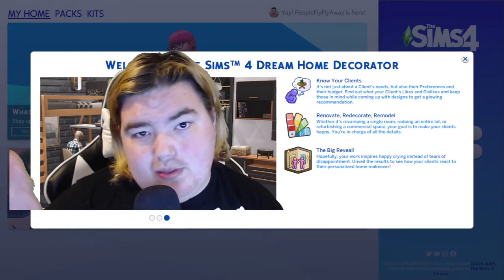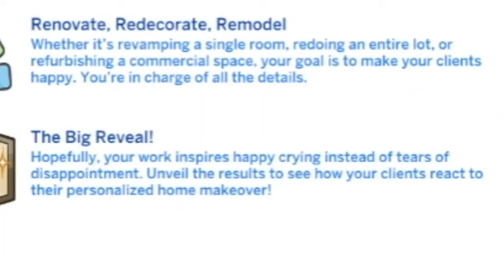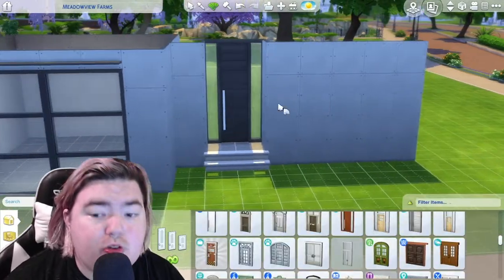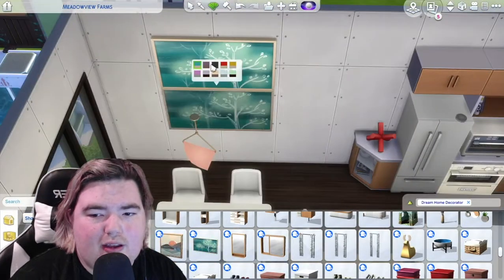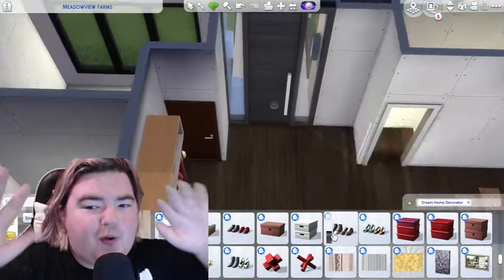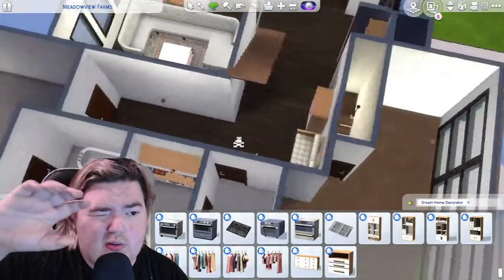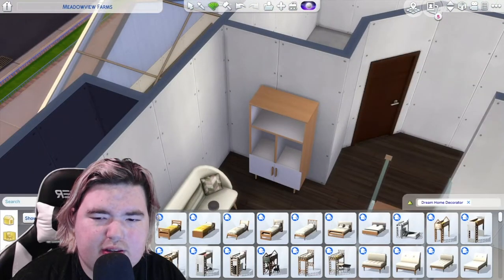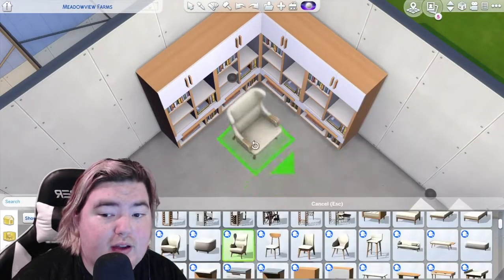the home for my new Dream Home Decorator LP!🏠 (Build & Buy Overview)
🏳️‍🌈Time Stamps🏳️‍🌈
Intro: 00:00
CAS Starts: 01:27

🏳️‍🌈Download on my Gallery at PeopleFlyFlyAway!

📧contact.jacobishere@gmail.